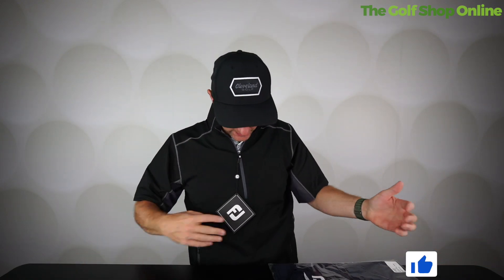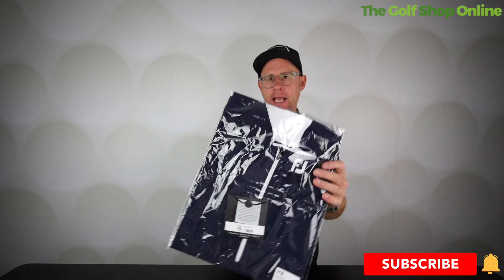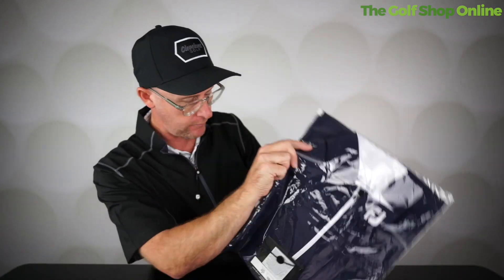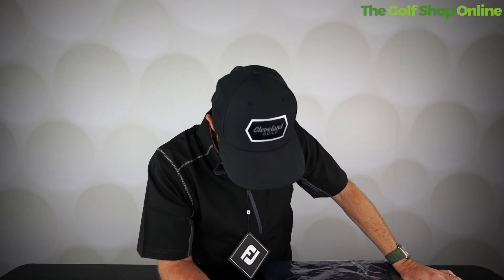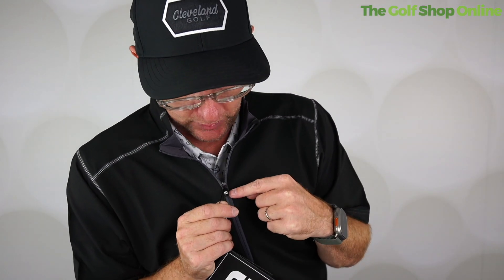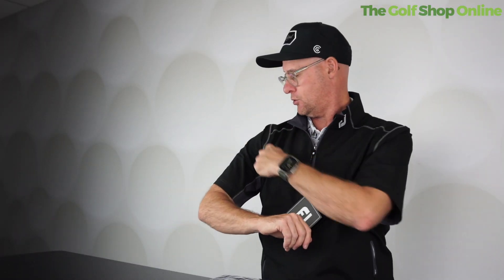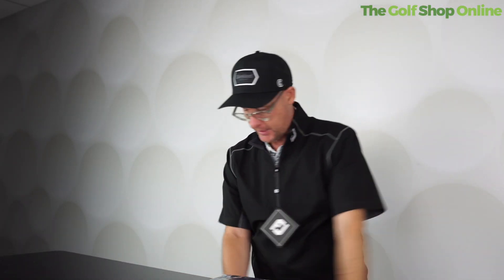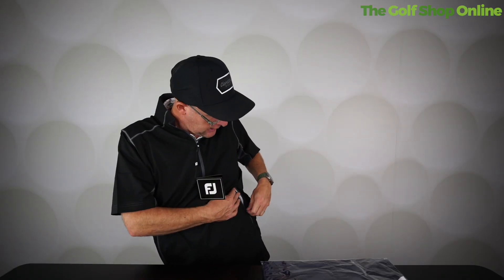Footjoy Short Sleeve Wind Shirt: Perfect For Those Windy Days On The Golf Course!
Looking for a wind shirt that's perfect for those windy days on the golf course? Look no further than the Footjoy Short Sleeve Wind Shirt! This shirt is designed to keep you comfortable and dry on those windy days out on the course.

If you're looking for a shirt that'll keep you cool and protected on those hot days out on the golf course, the Footjoy Short Sleeve Wind Shirt is the perfect option! Plus, it's perfect for wearing on those days when the wind is really blowing!